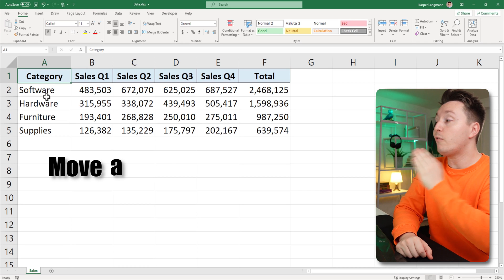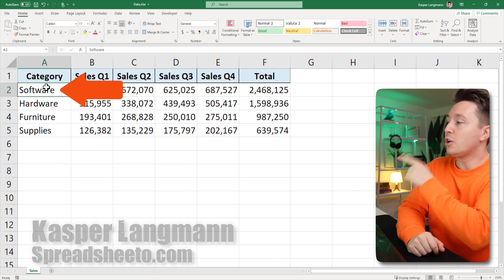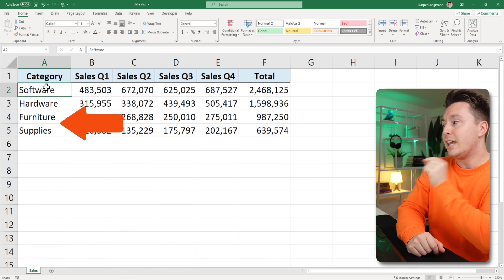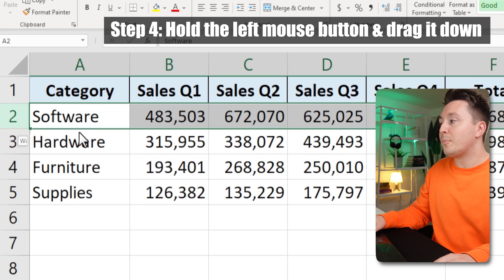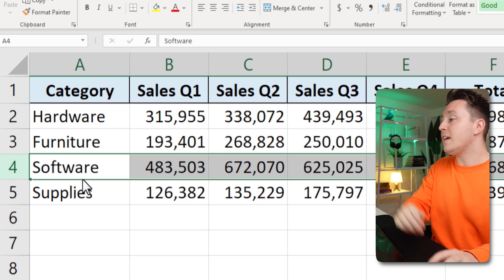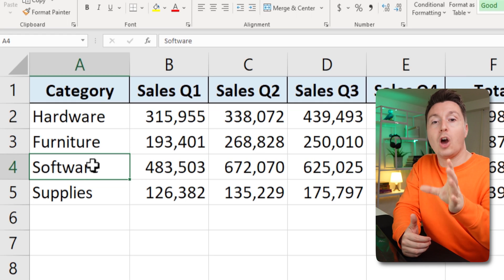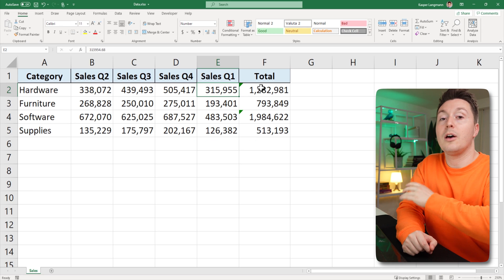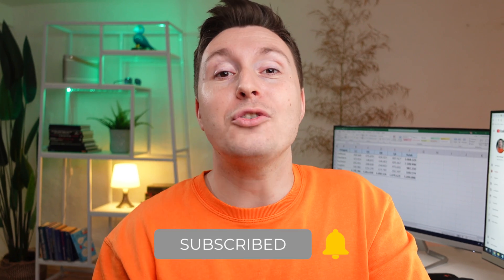Clever trick to move rows and columns in Excel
No more copying, pasting, deleting rows/columns to move them. Use this SUPER FAST method instead.